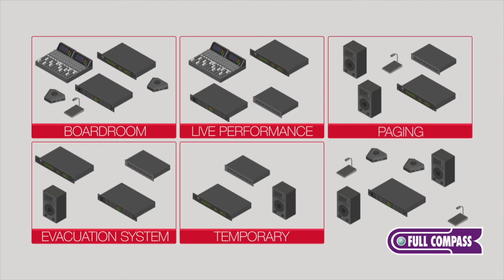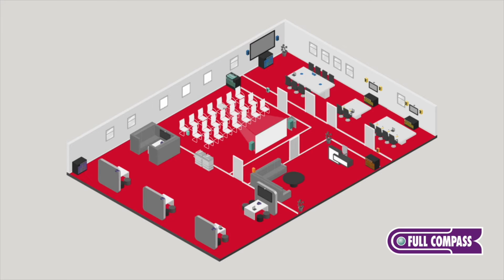DISCUSSING DANTE: DANTE DOMAIN MANAGER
Recently, Full Compass sat down with a few experts from Audinate to discuss the power of Dante. In this video, they look at Dante Domain Manager, a server-based software that allows you to monitor, manage and secure your Dante ecosystem. Now you can group your devices and data into logical "domains" and then ensure ongoing security and scale your network.

and see why we are the premier provider of professional audio, lighting and video gear. Get Equipped!